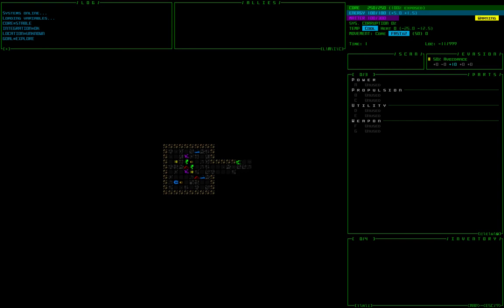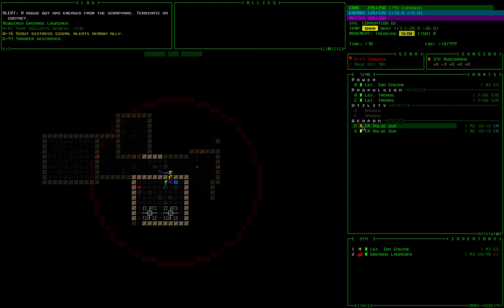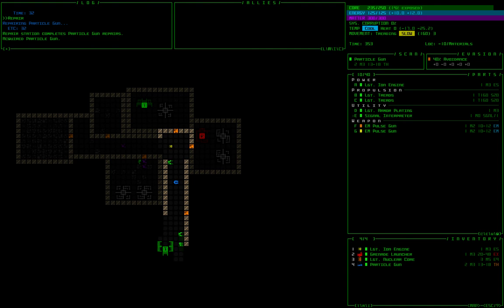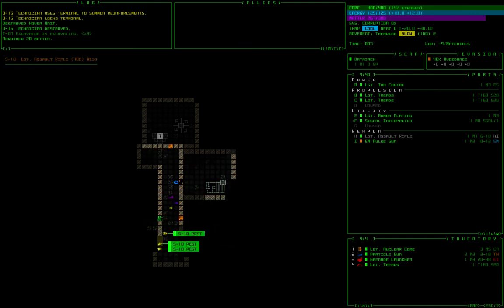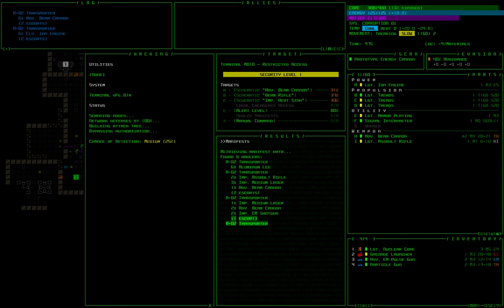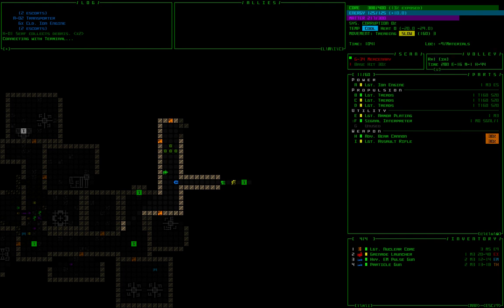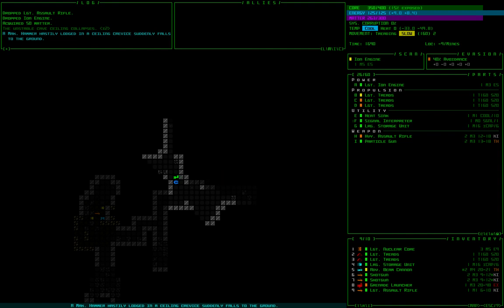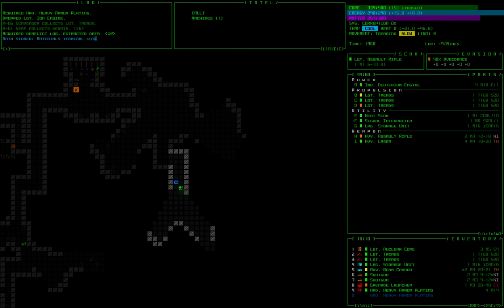Cogmind | Beta 3 | Getting Started Tutorial | Episode 1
Cogmind by Grid Sage Games.